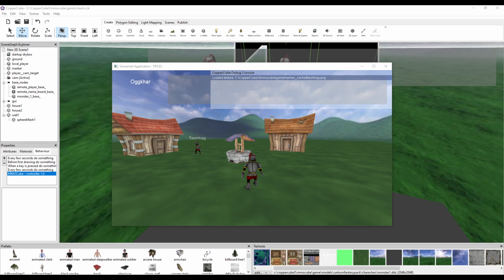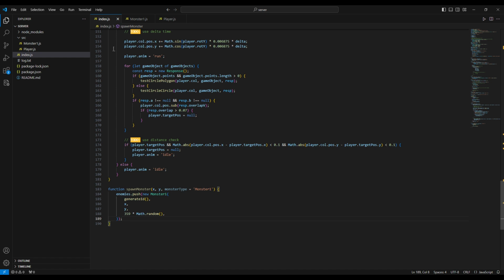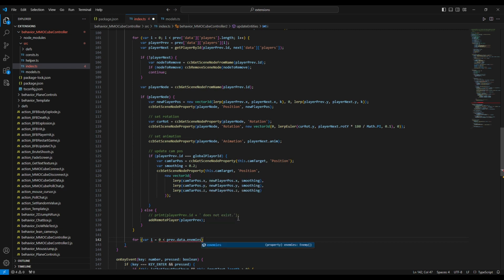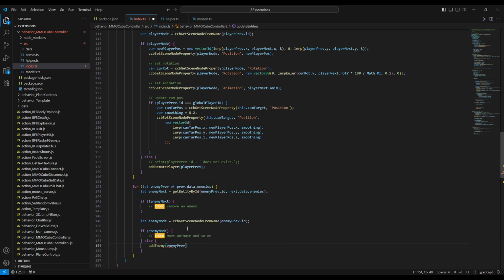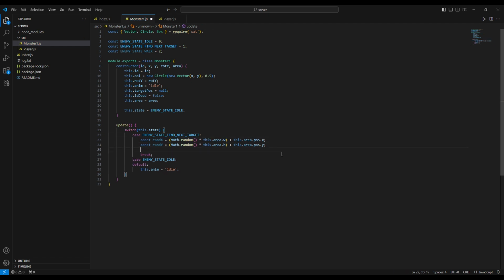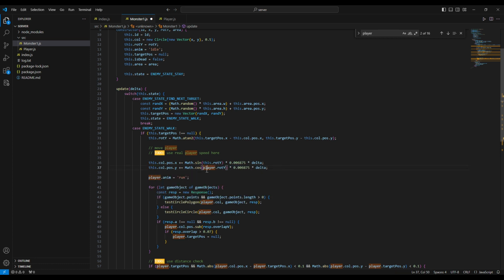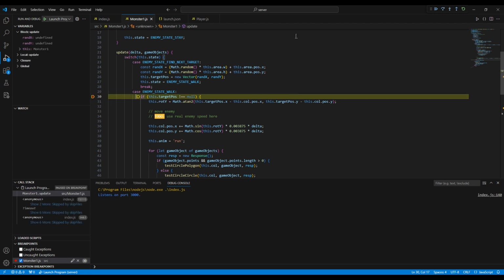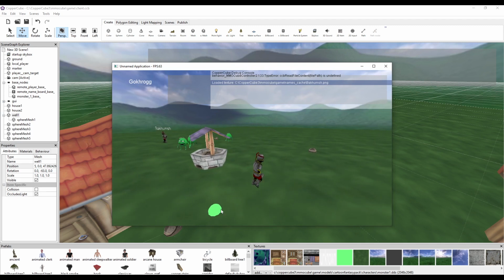Coding MMORPG with CopperCube live. Session #8 - Adding basic enemies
Adding some green guys, who wonder around doing nothing.

Online POC1 is still online (at least I think so), you can try it by downloading the cline: